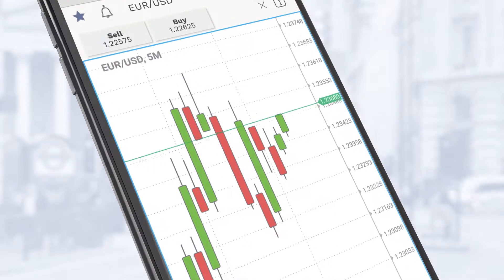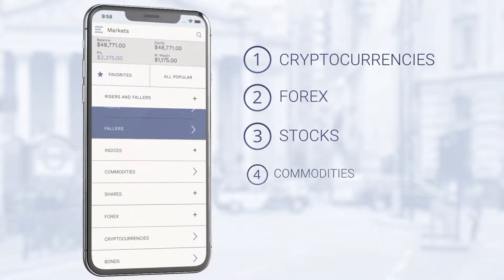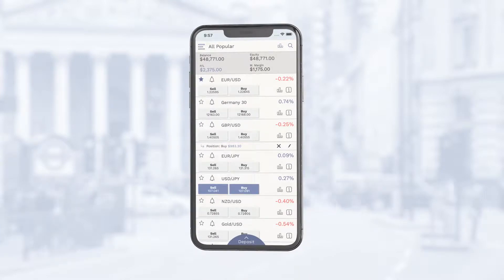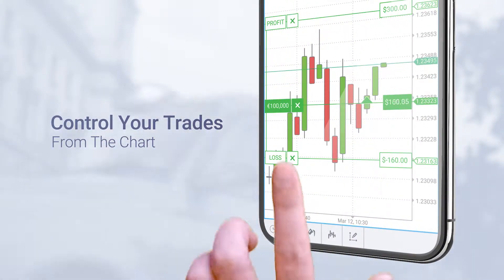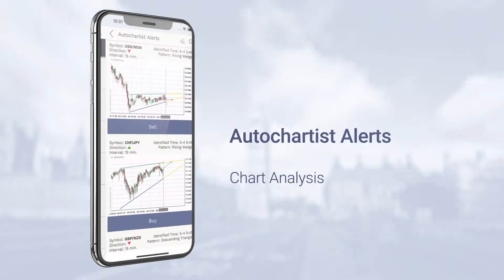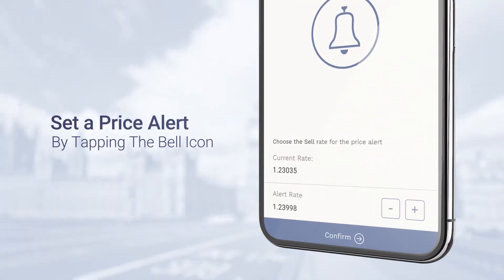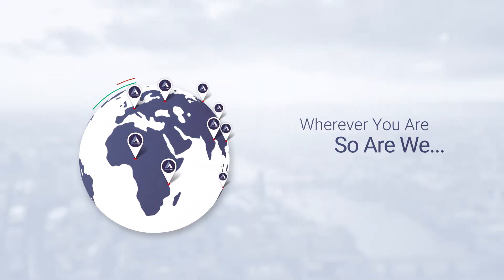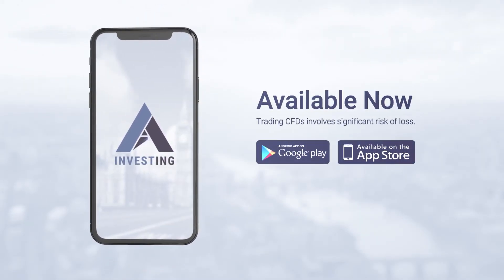A Investing Promo V14